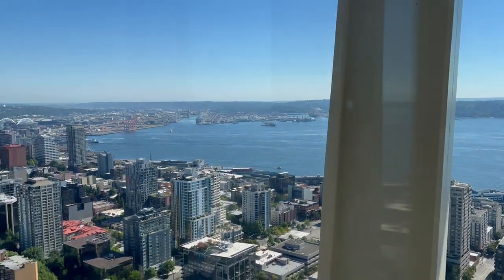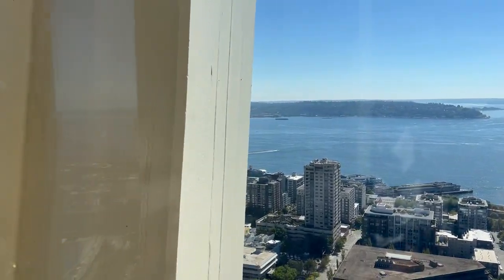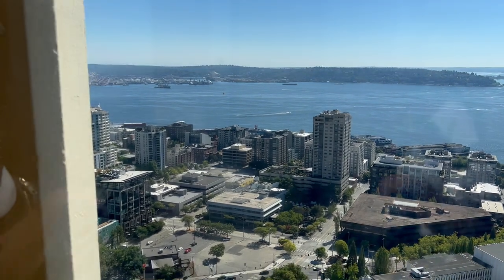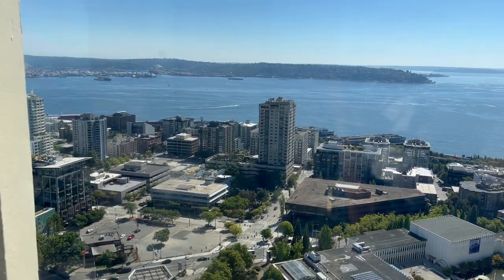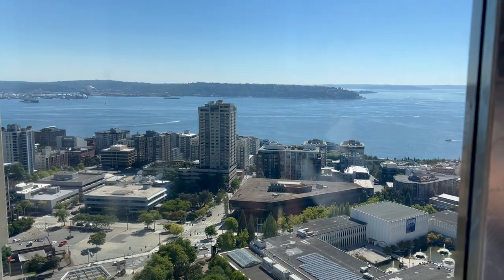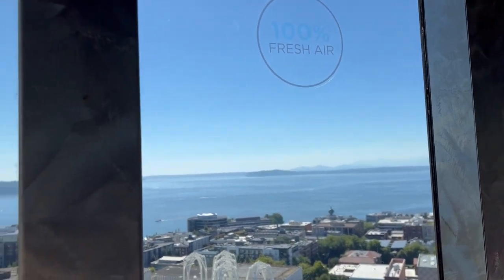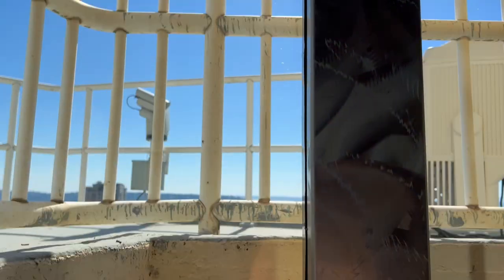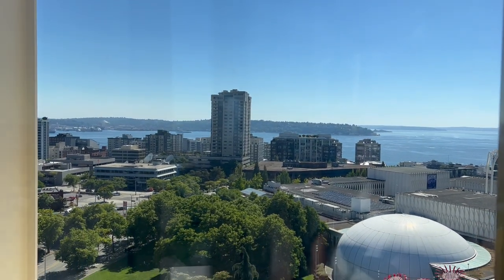Seattle Space Needle - elevator down